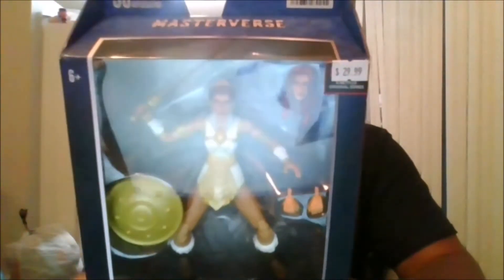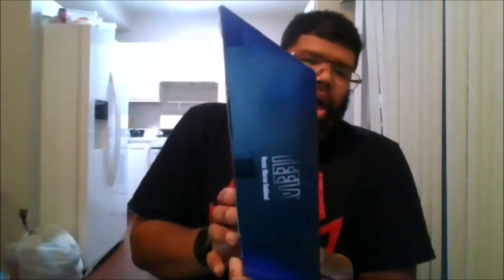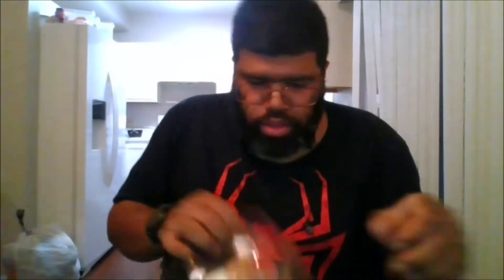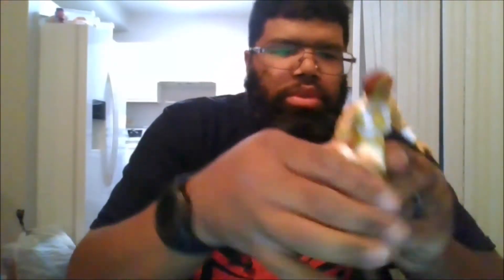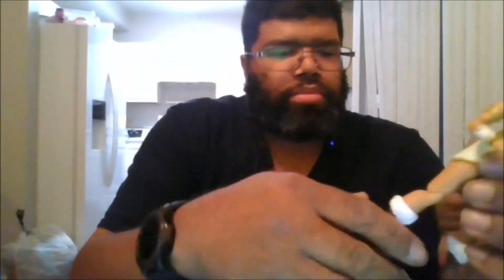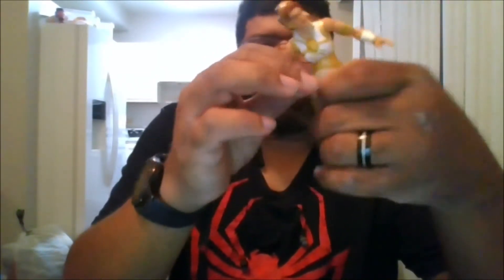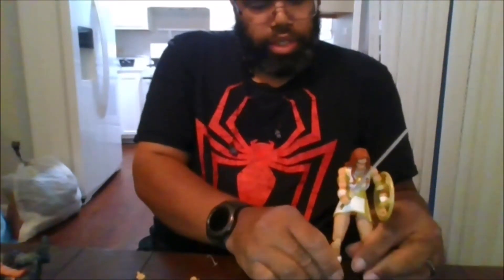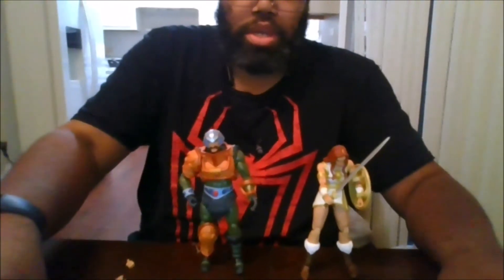He man masters of the universe revelation Teela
This is a review on He man masters of the universe revelation Teela